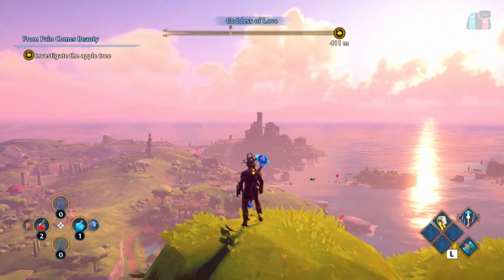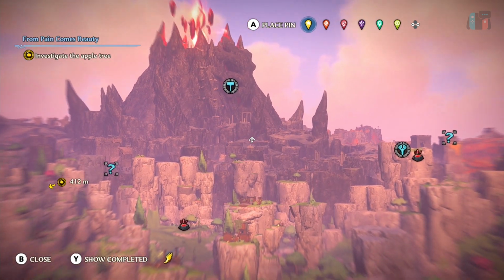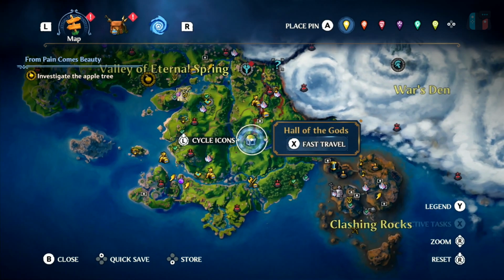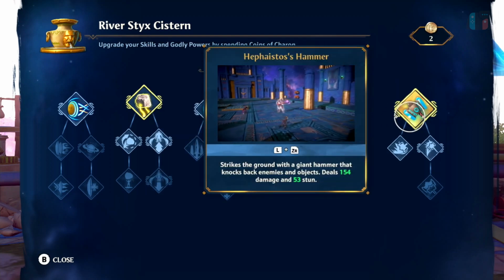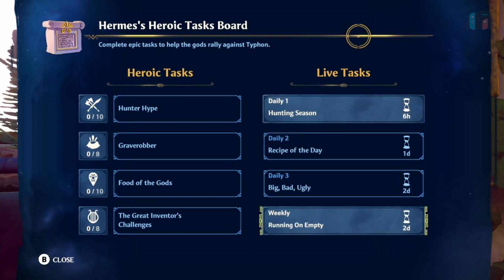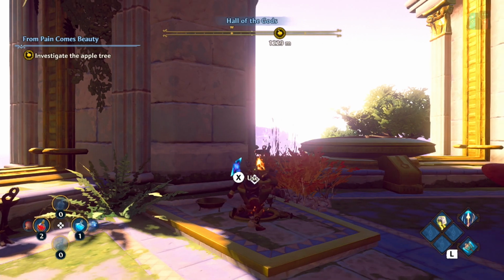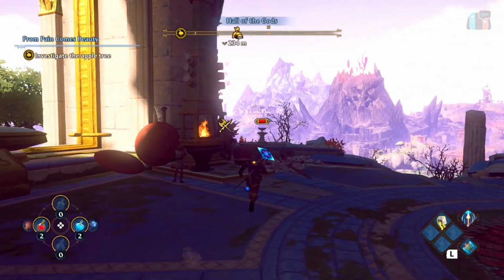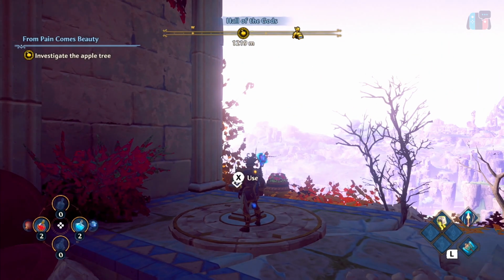Immortals Fenyx Rising Nintendo Switch - The Hall of the Gods gameplay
Welcome to my video looking at Immortals Fenyx Rising on the Nintendo Switch, with a specific look at the Hall of the Gods section of the map. Fenyx Rising is Ubisofts take on Zelda, Breath of the Wild and will be launching on PlayStation 5, PC, Xbox Series X, Stadia and Nintendo Switch.